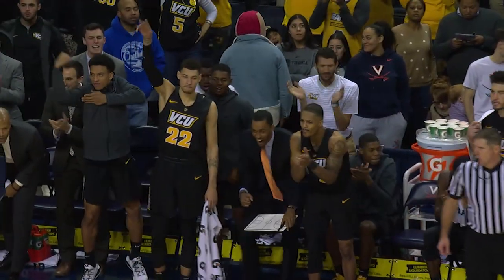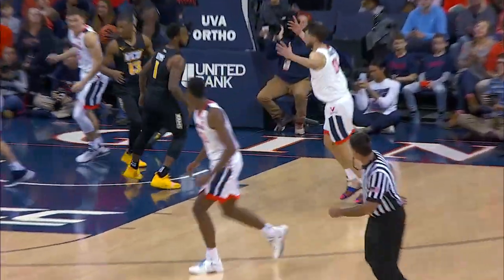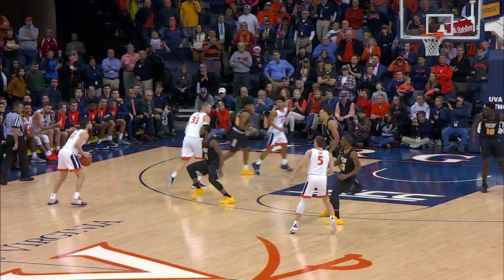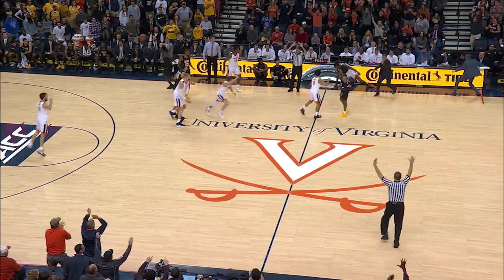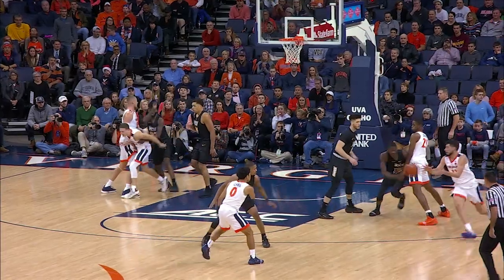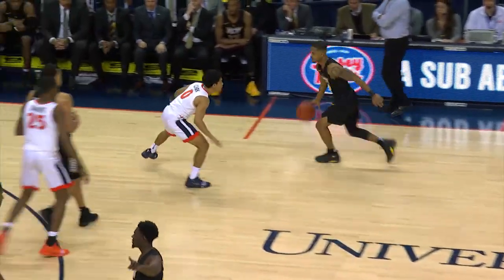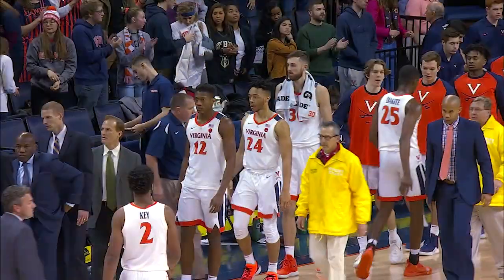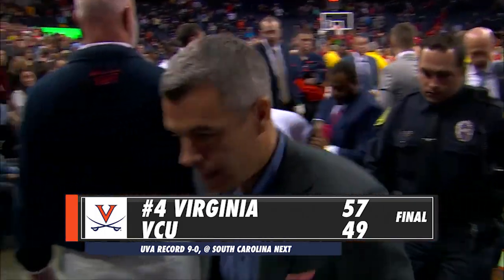MEN'S BASKETBALL - Virginia vs. VCU Highlights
The No. 4 Cavaliers down in-state foe VCU to stay unbeaten.